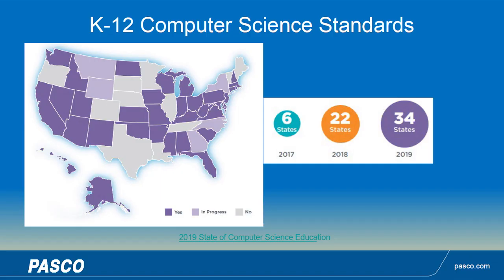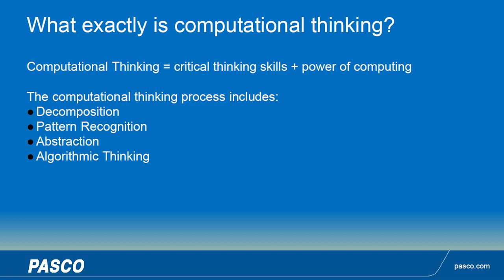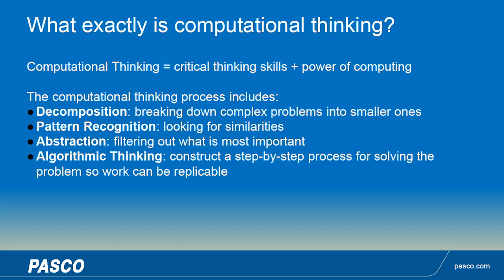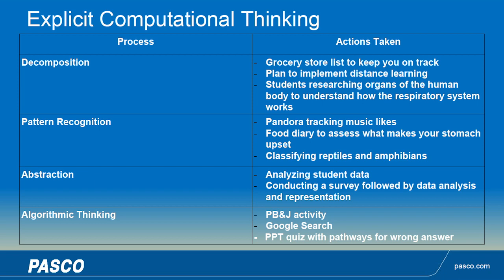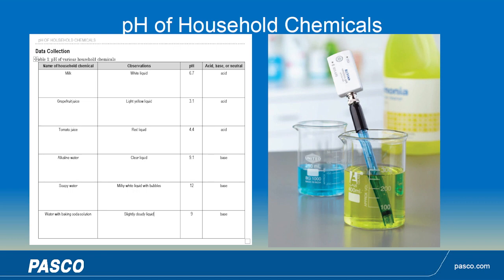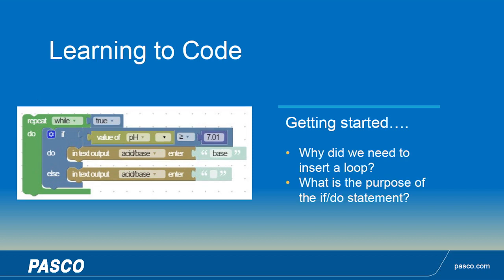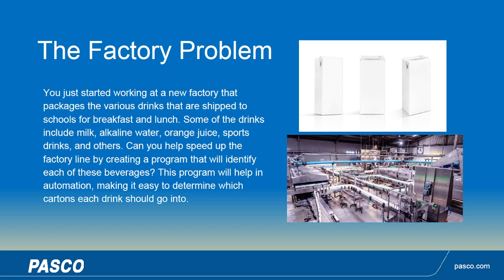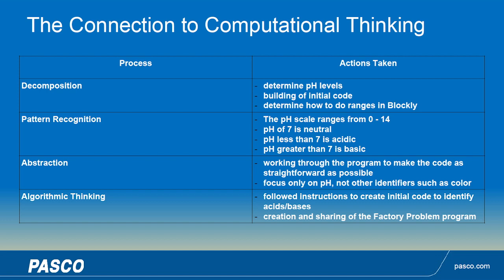Computational Thinking with PASCO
Learn how to support computational thinking with PASCO sensors and Blockly coding.